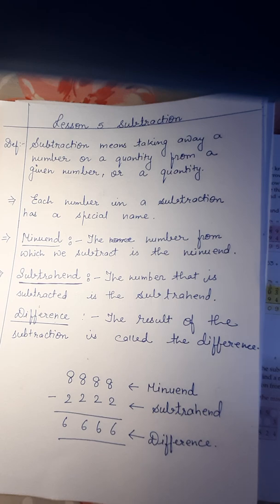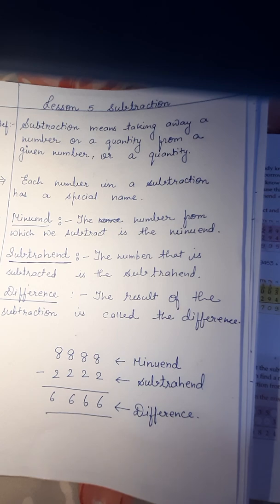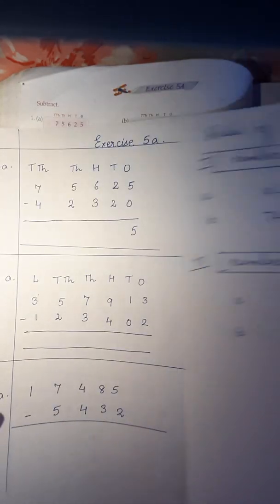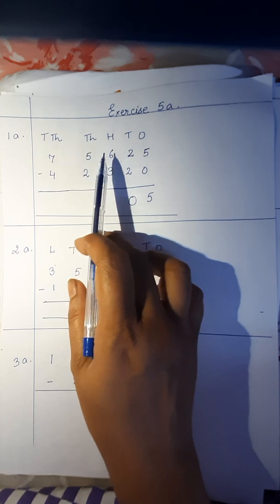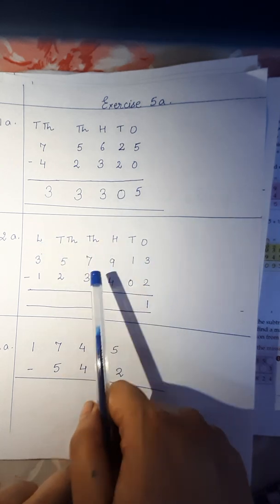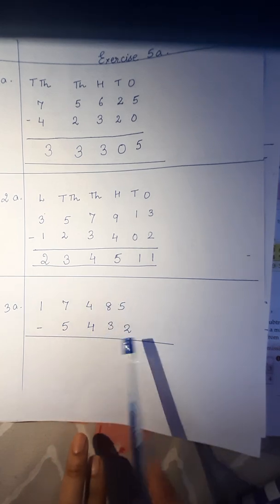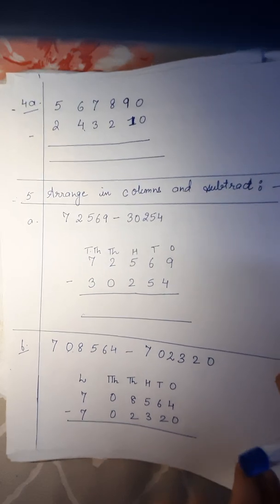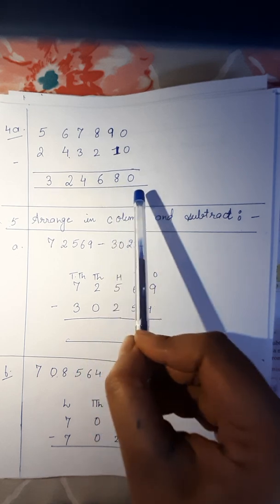Class 4 Mathematics Subtraction Part 1